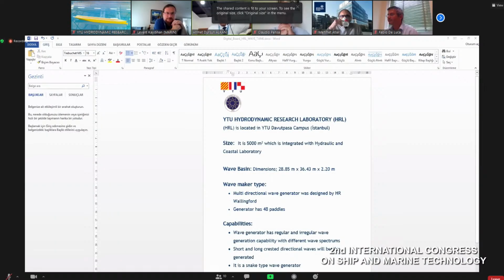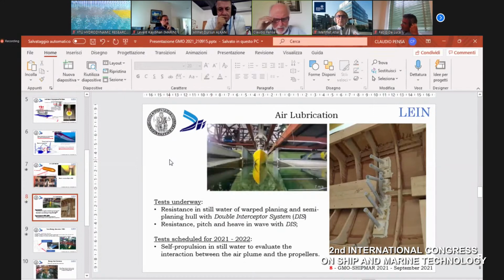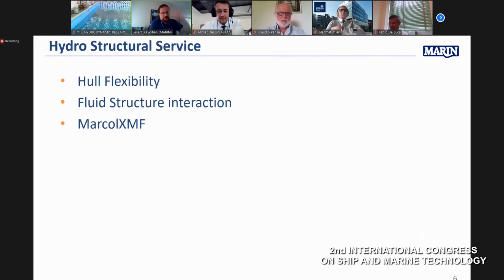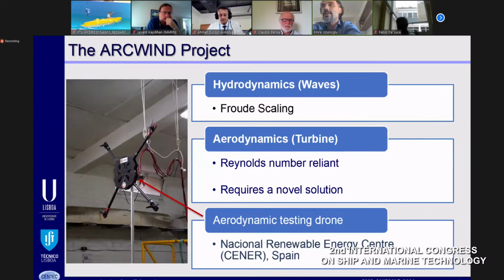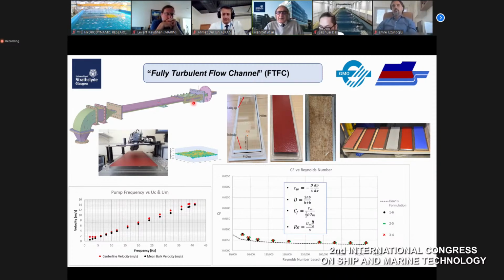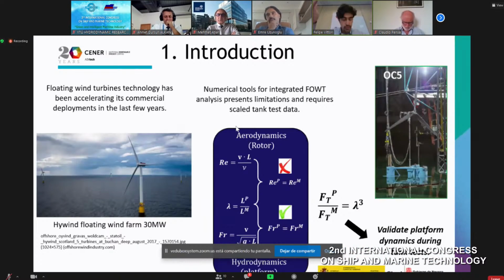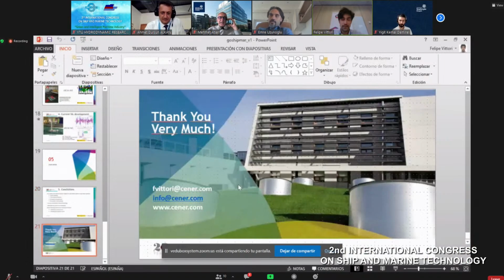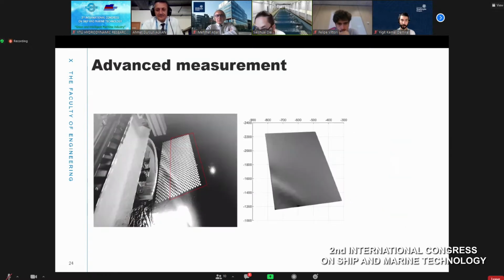2nd INTERNATIONAL CONGRESSON SHIP AND MARINE TECHNOLOGY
YTU HYDRODYNAMIC RESEARCH LABORATORY LIVE